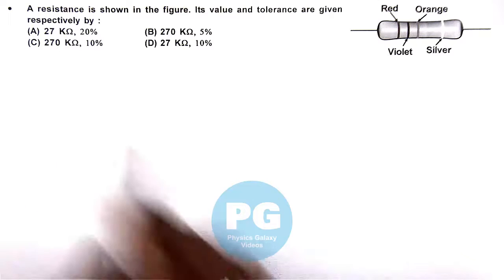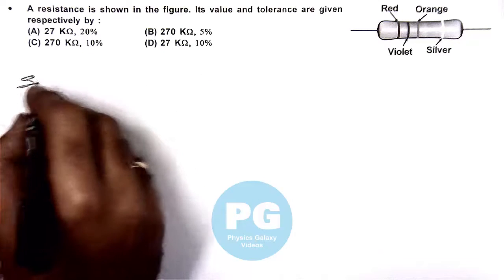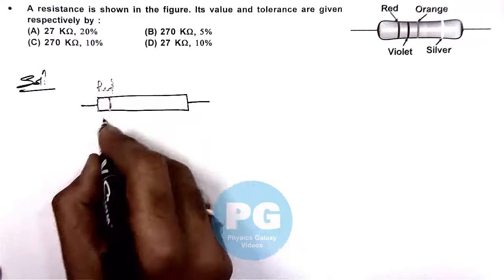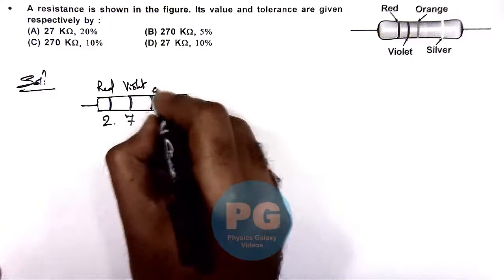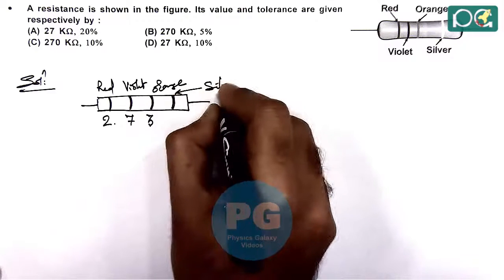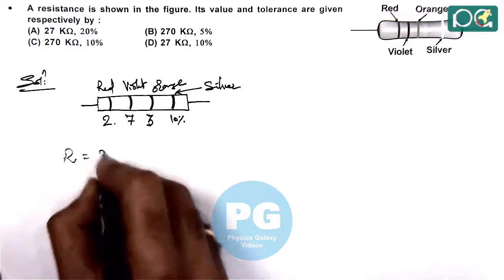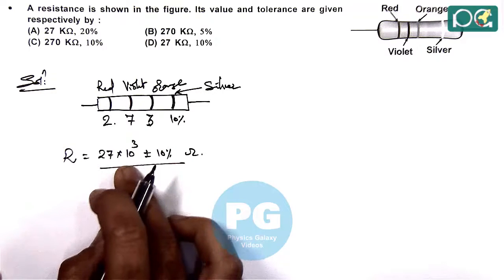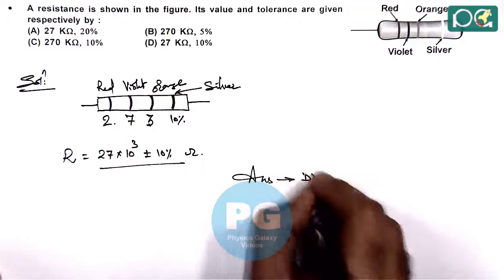JEE Main 2019 Physics Solutions | Current Electricity 01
JEE Main 2019 Physics Solution | Current Electricity